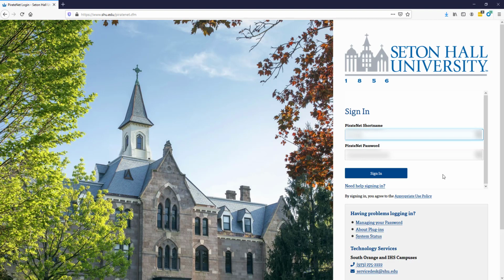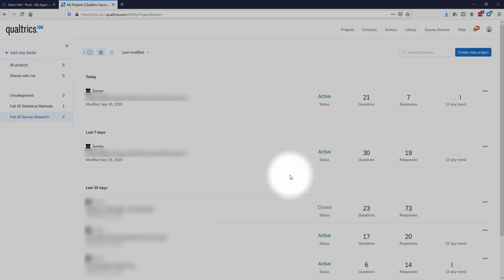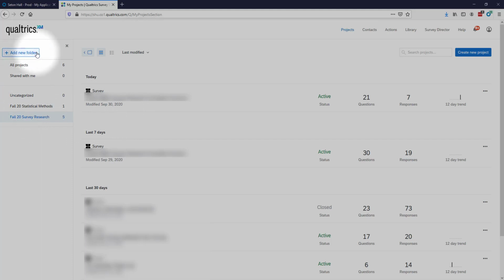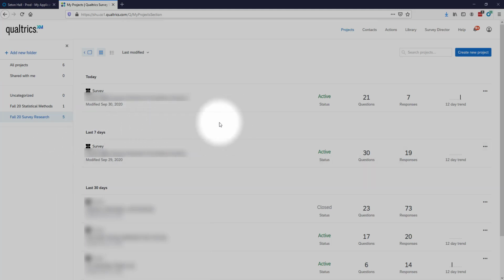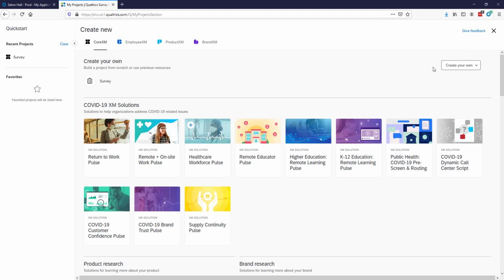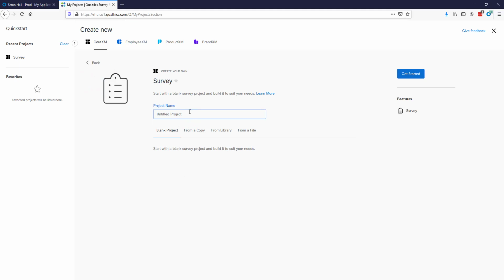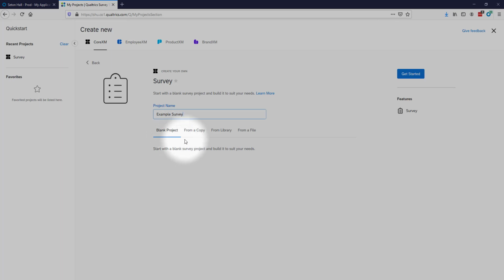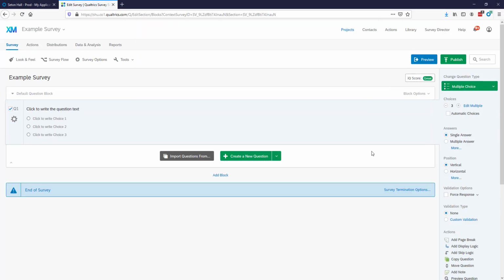Using Qualtrics: Accessing Qualtrics and Creating a New Survey Project